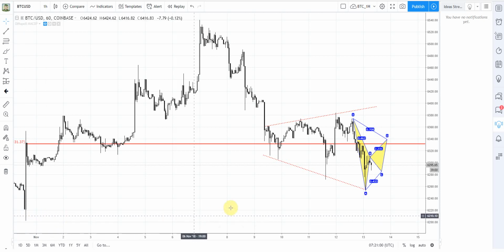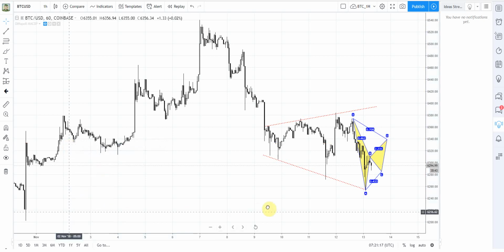Forex Peace Army | Sive Morten BTCUSD Daily 11.13.18